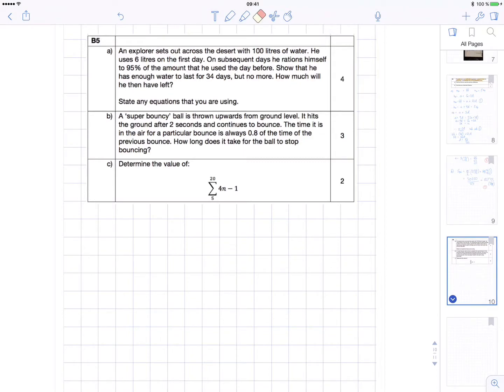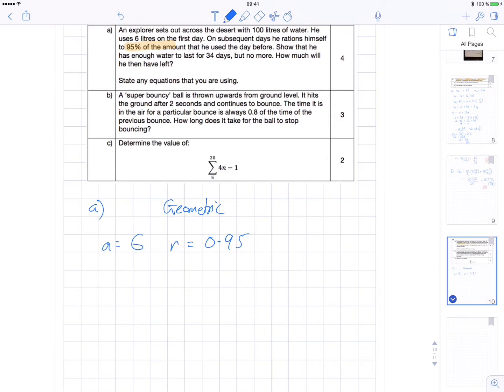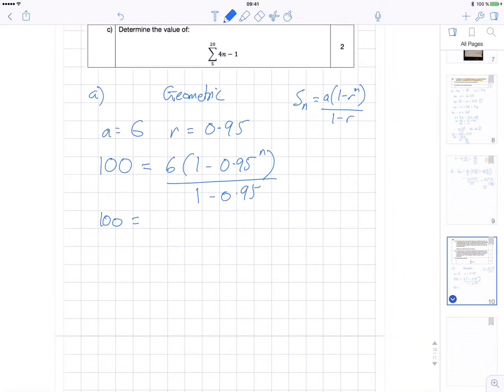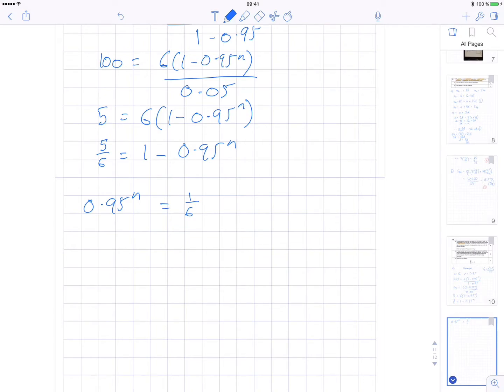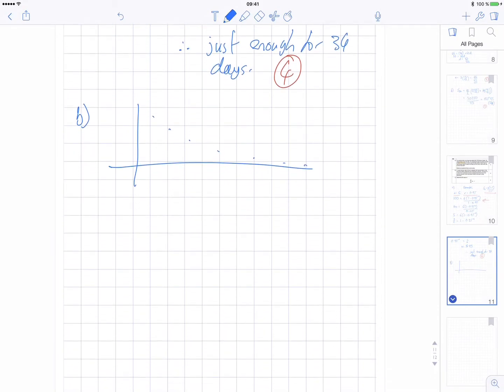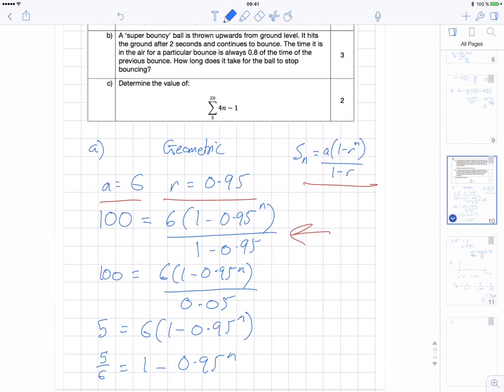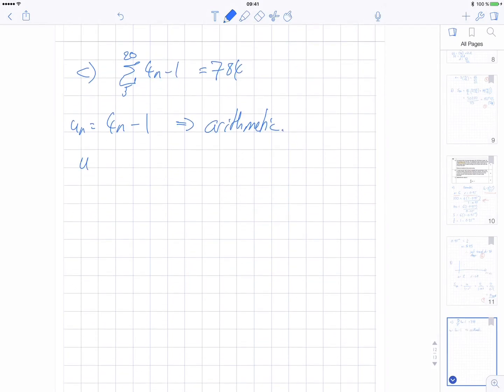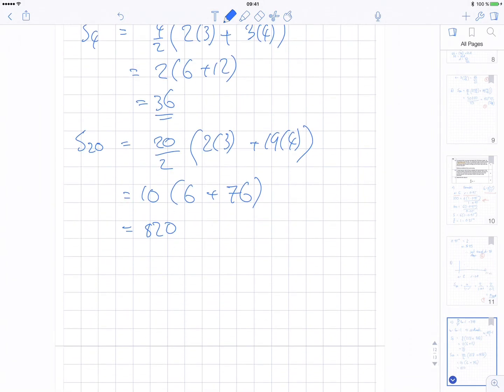Dec 2016 S6Ma3ENB B5